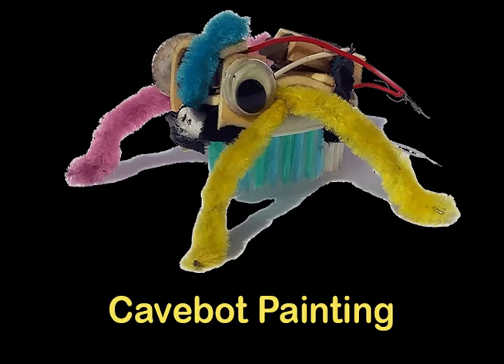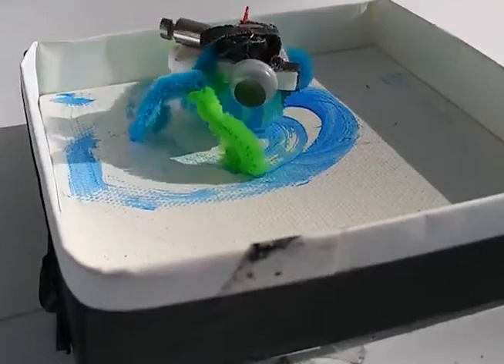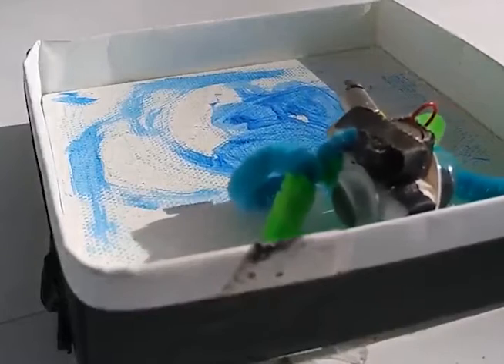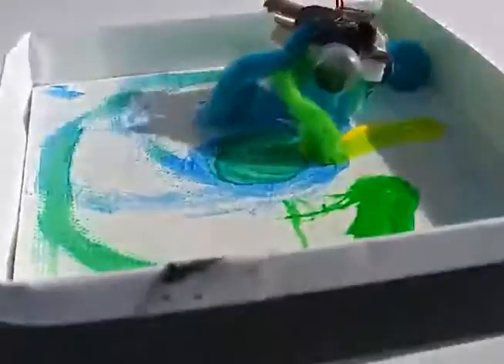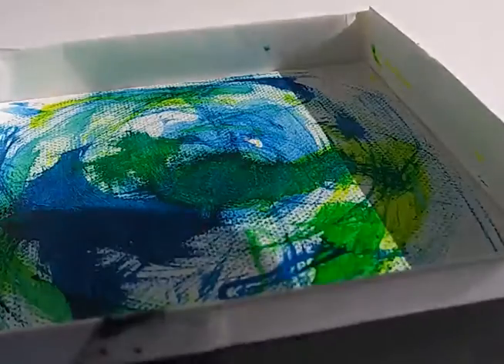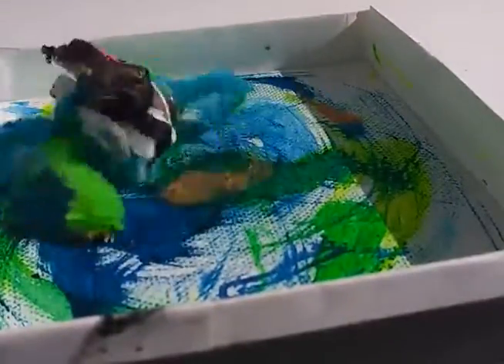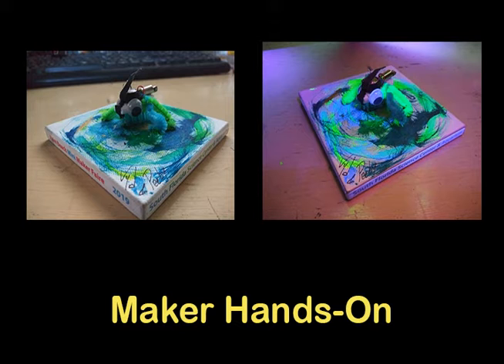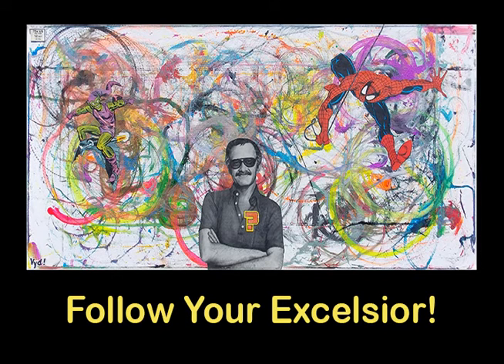Cavebot Painting Maker demonstration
Cavebot Painting demonstration presentation for Maker New York 2020